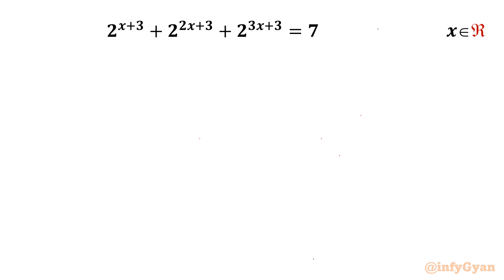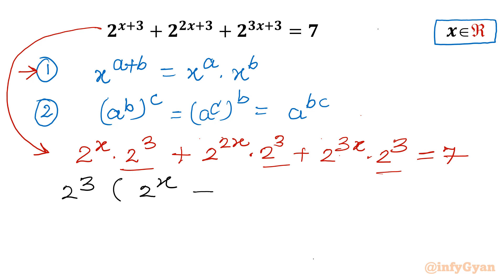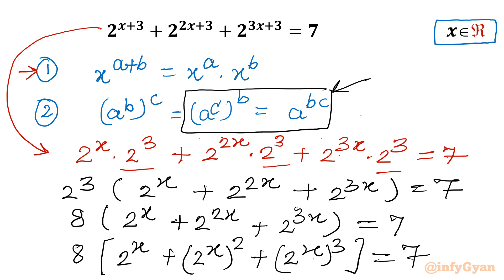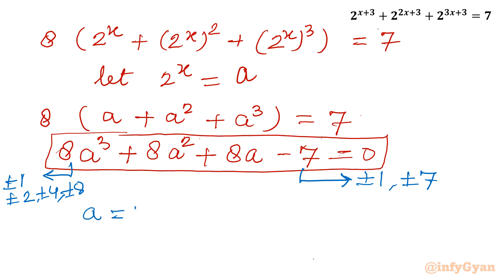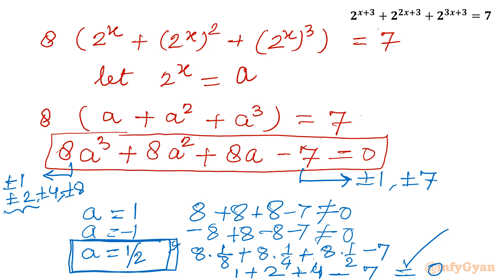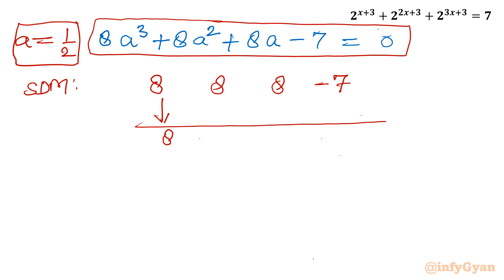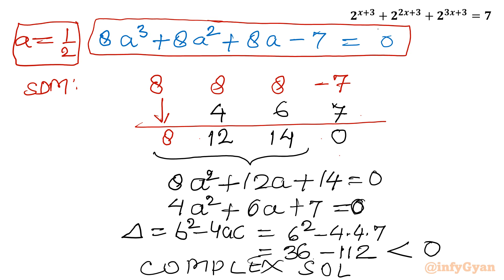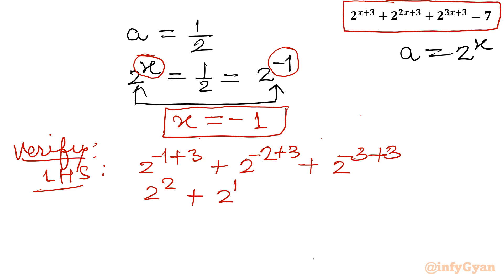Can You Outsmart The Exponential Equation? | An Algebra Challenge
Join us for the ultimate test of mathematical wit! Dive into the realm of algebra and confront the Exponential Equation Challenge. Do you have what it takes to outsmart the forces of exponential growth? Put your skills to the test and see if you can conquer this algebraic conundrum!

Topics covered:
Exponential equations
How to solve exponential equations?
Algebra
Properties of exponents
Algebraic identities
Synthetic division
Rational root theorem
Exponential Equation
Logarithms
Exponent laws
Solving quartic equation
Quadratic equation
Discriminant
Complex solutions
Real solutions

Timestamps:
0:00 Introduction
0:27 Properties of exponents
1:16 Solving Exponential equation
3:01 Substitution
3:40 Solving cubic equation
6:25 Synthetic division
8:08 Complex solutions
9:05 Real solution
9:25 Verification